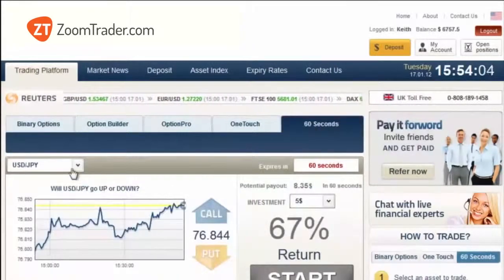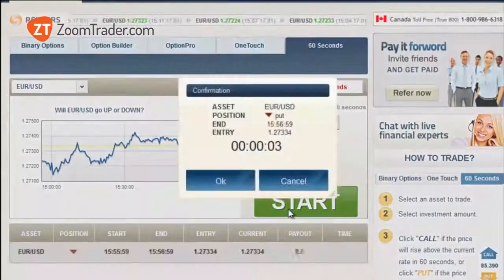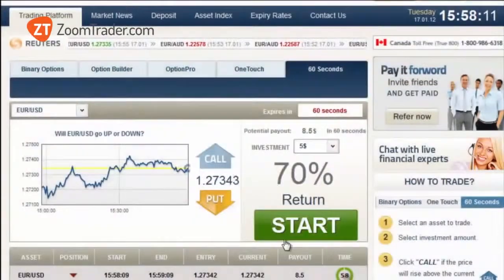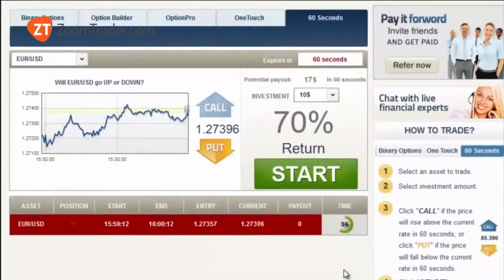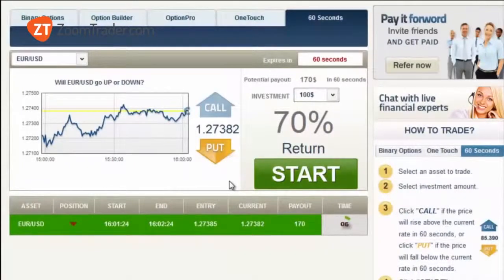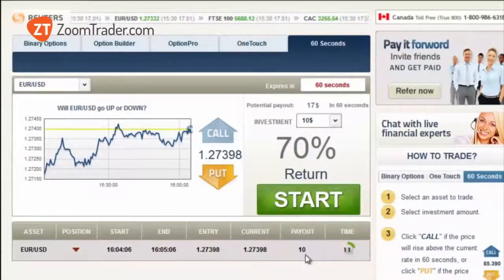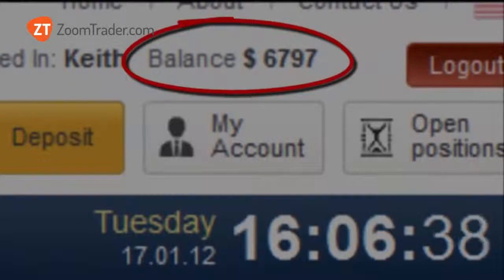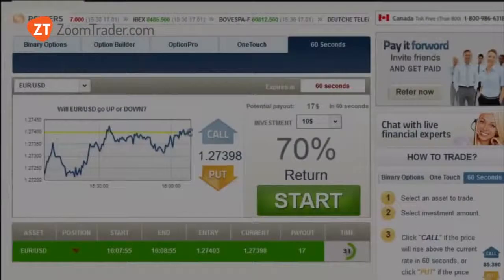Binary Options Trading Awesome Method to make $600 an hour !